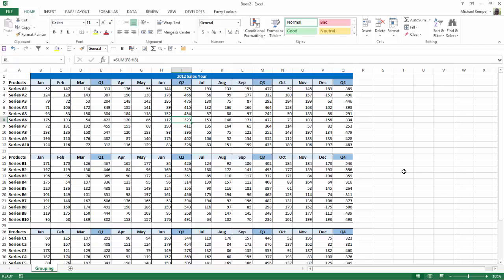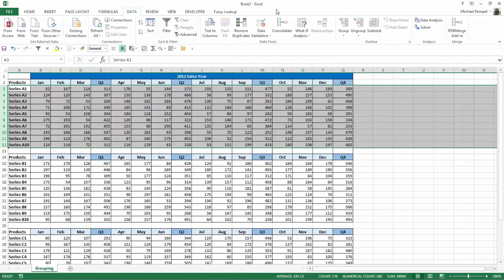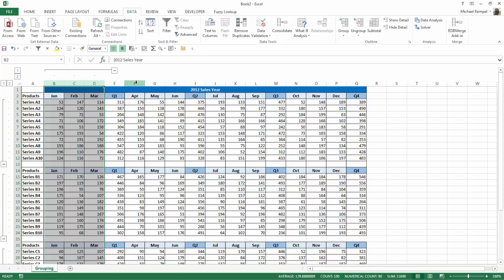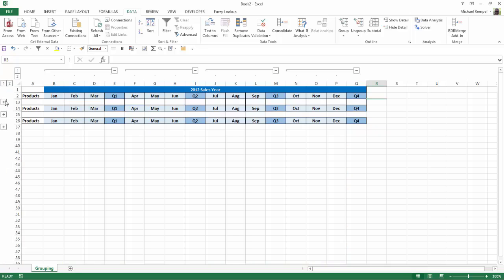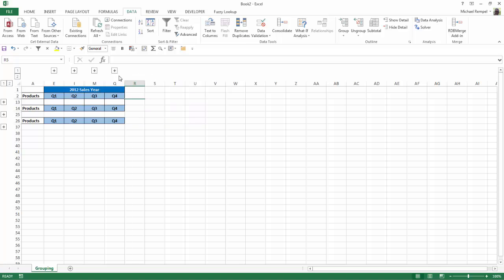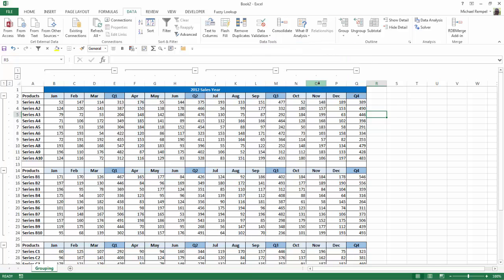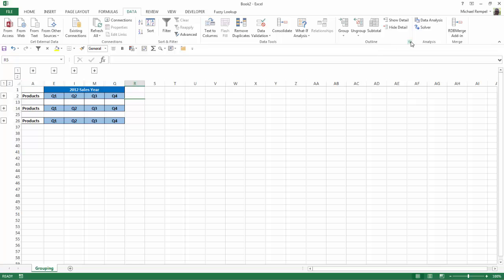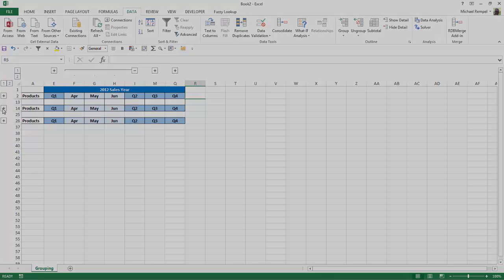How To Use Grouping With Your Data In Excel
Here are the basics for grouping rows and columns of data in Excel, but with a slick option to make your outlines more logical.